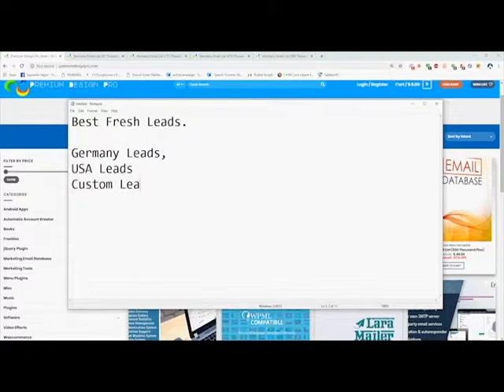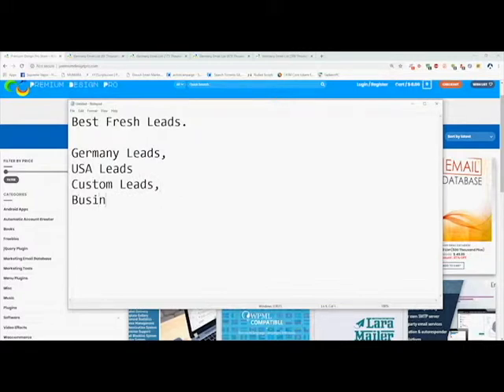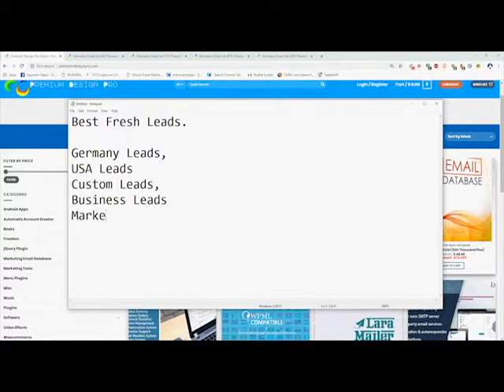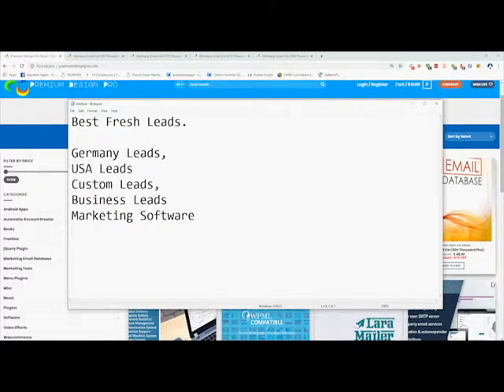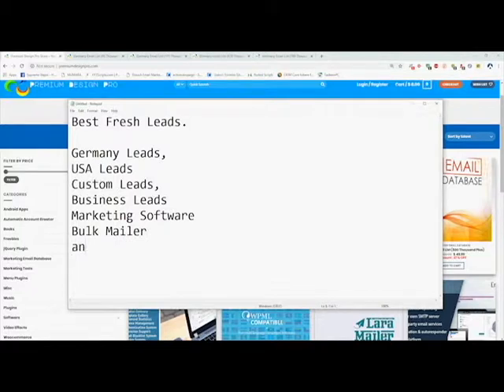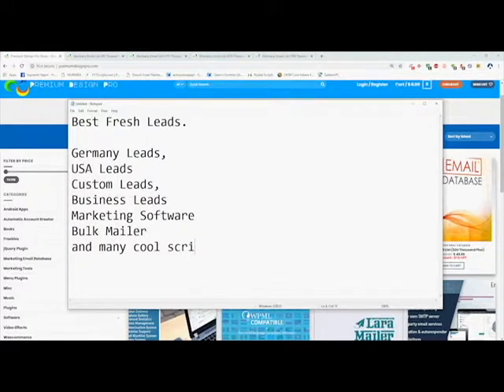Germany Email Database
In order to get a straight access to present and possible customers, a well maintained E-mail database is the finest and most effective means to increase sales with less risk budget. The advantage of an E-mail database is that it hits the potential customers directly despite the other forms of marketing tactics. Giving an option to understand and recognize their preferences, this will help you to reach target customers who are in need of your business. This leaves a result of only one possible outcome that is increased sales.

Germany Users Mailing List
Business mailing lists,
business executive mailing lists,
buy database list,
buy marketing data,
corporate mailing lists,
purchase business mail list,